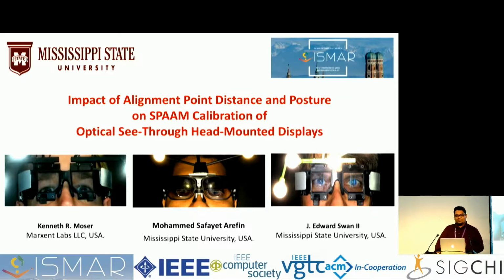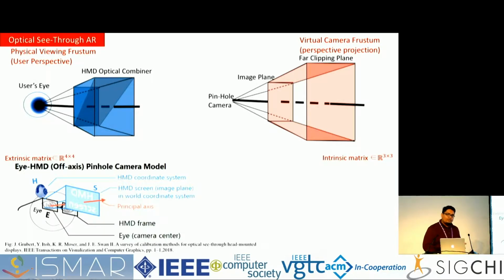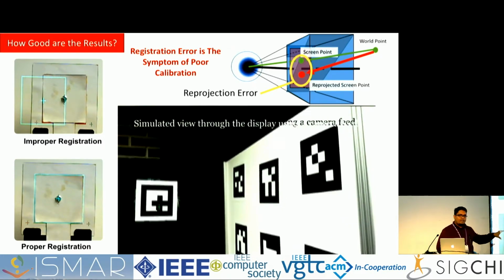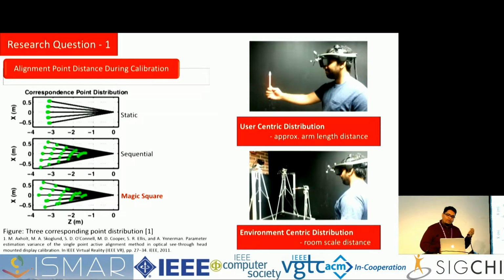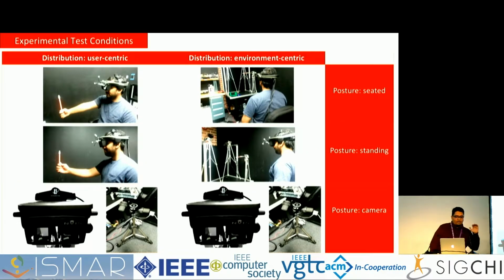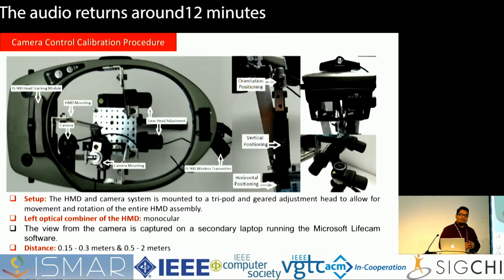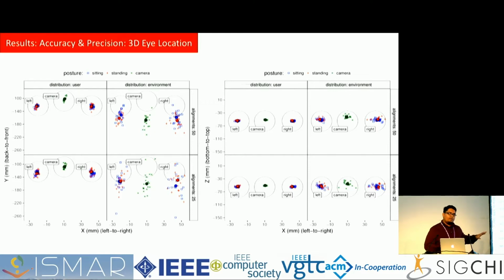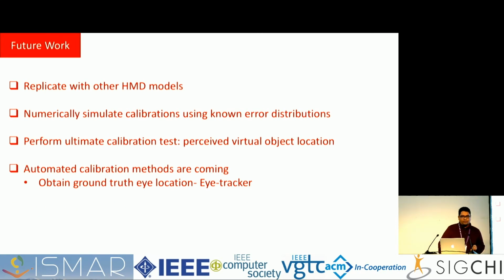Impact of alignment point distance and posture on spaam calibration of optical see-through hmds.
Authors:
Kenneth Moser, Mohammed Safayet Arefin, and J. Edward Swan.

Abstract:
The use of Optical See-Through (OST) technology for presenting Augmented Reality (AR) experiences is becoming more common. However, OST-AR displays require a calibration procedure, in order to determine the location of the user's eyes. Currently, the predominantly cited manual calibration technique is the Single Point Active Alignment Method (SPAAM). However, with the SPAAM technique, there remains uncertainty about the causes of poor calibration results. This paper reports an experiment which examined the influence of two factors on SPAAM accuracy and precision: alignment point distribution, and user posture. Alignment point distribution is examined at user-centered reaching distances, 0.15 to 0.3 meters, as well as environment-centered room-scale distances, 0.5 to 2.0 meters. User posture likely contributes to misalignment error, and is examined at the levels of sitting and standing. In addition, a control condition replaces the user with a rigidly-mounted camera, and mounts the OST display on a precisely-adjustable tripod. The experiment finds that user-centric distributions are more accurate than environment-centric distributions, and, somewhat surprisingly, that the user's posture has no effect. The control condition replicates these findings. The implication is that alignment point distribution is the predominant mode for induction of calibration error for SPAAM calibration procedures.